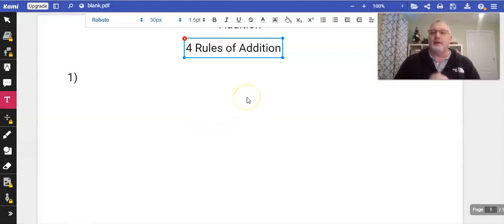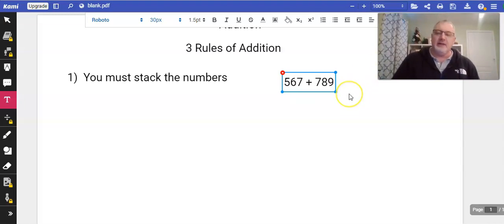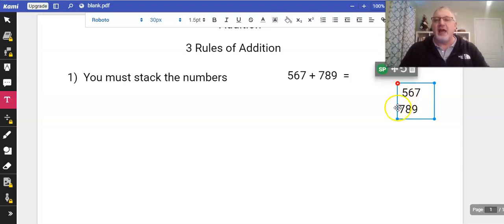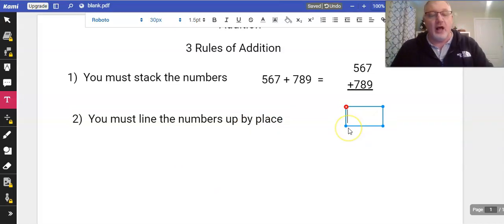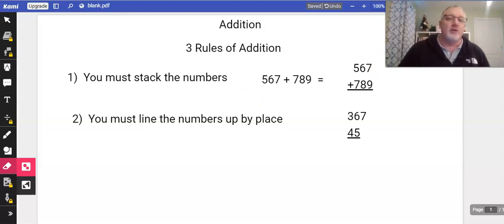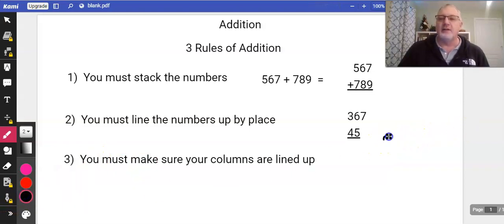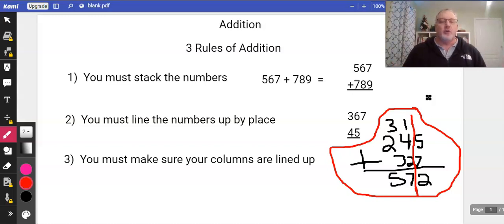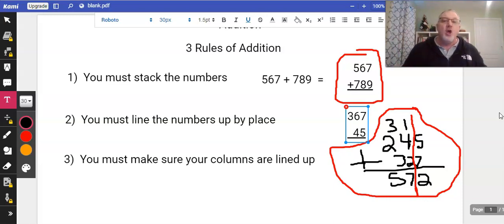3 Rules of Addition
In this video I tackle the 3 most made mistakes by elementary students. It is a great refresher for students so they don't make silly errors.